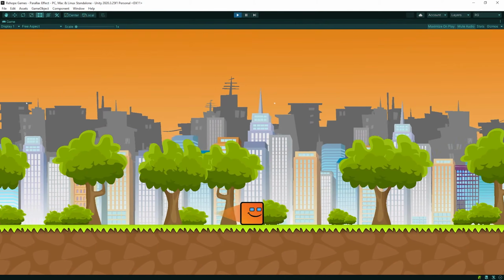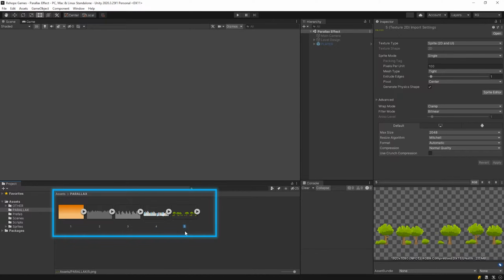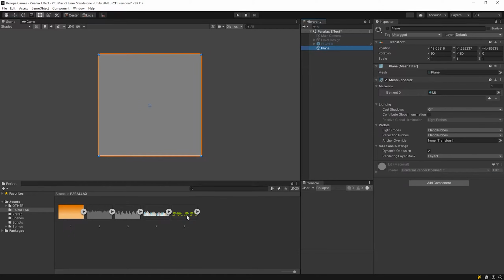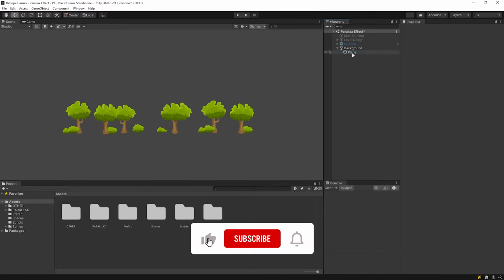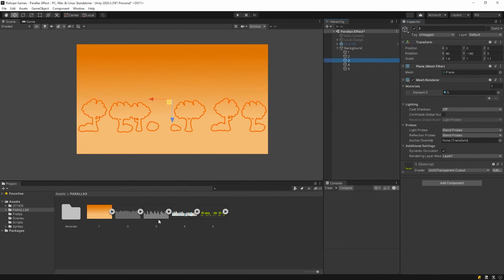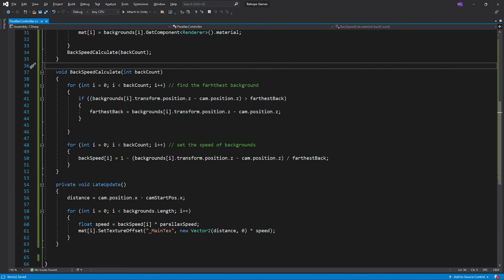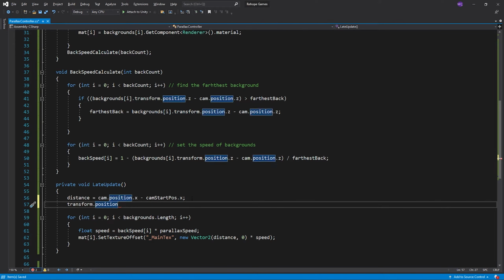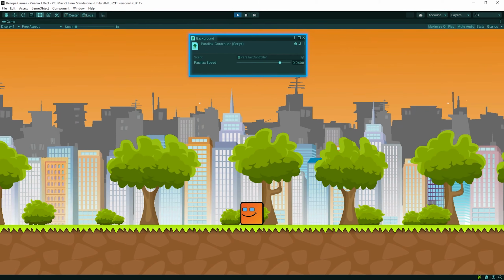Unity 2D PARALLAX EFFECT Tutorial | Endless Scrolling Background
In this tutorial we'll learn how to make Parallax Effect in Unity.
Parallax Infinite Scrolling Background in Unity.